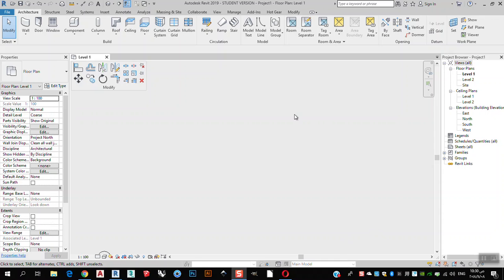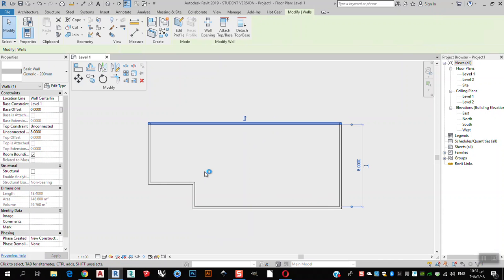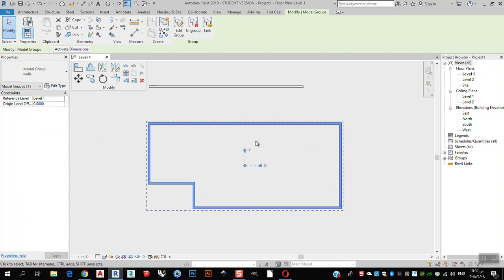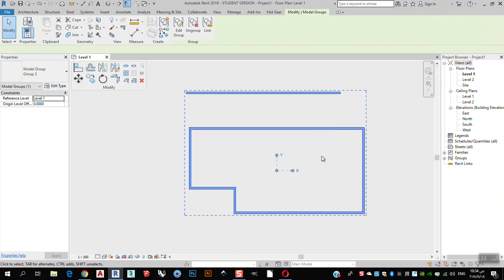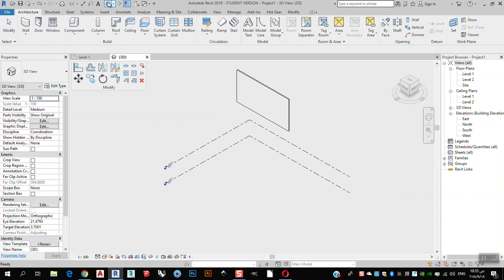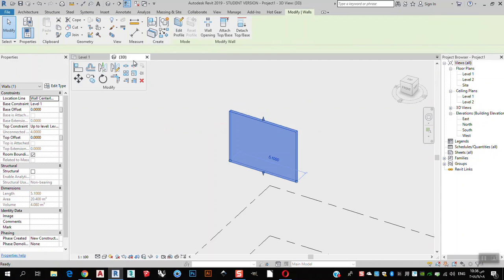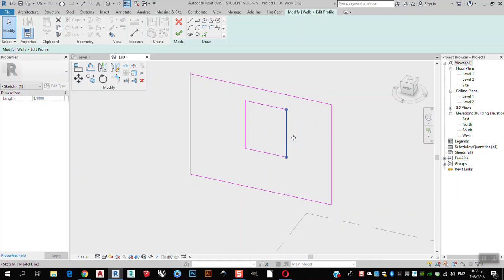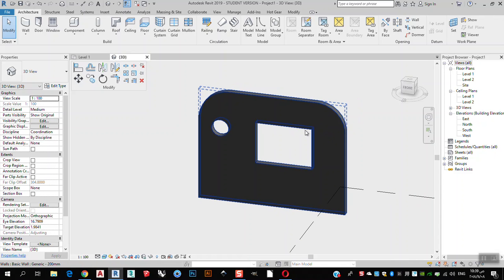Walls part4 (groups- Edit Profile)